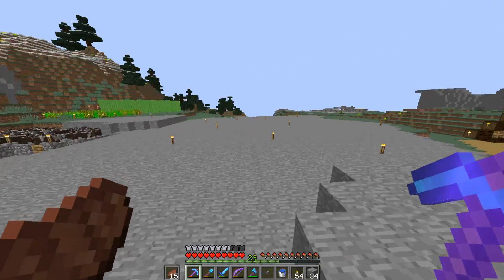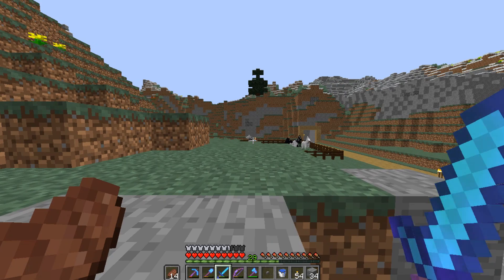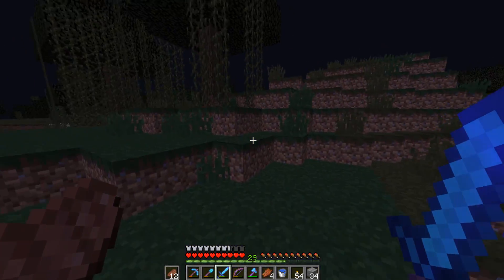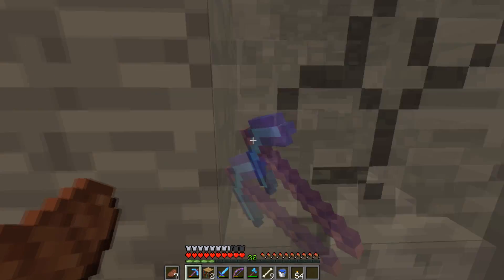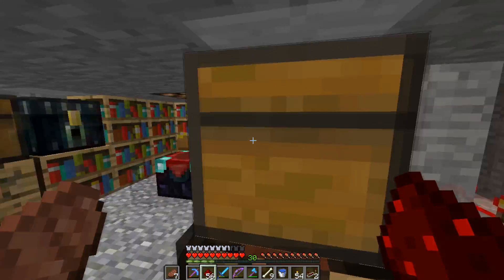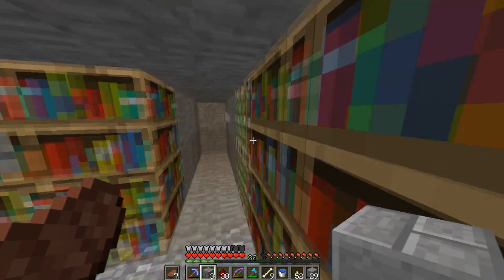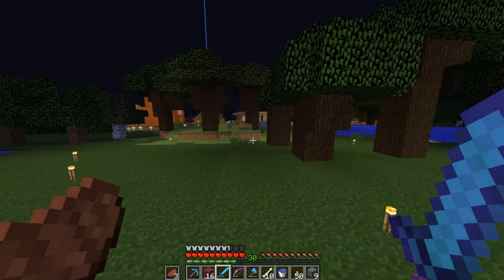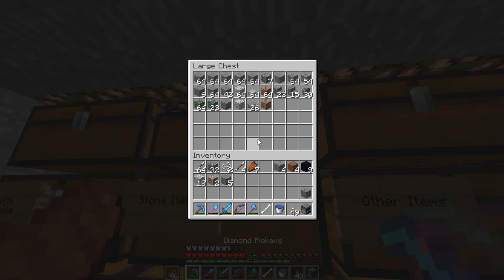Pocket SMP #9 - Storage Room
Pocket SMP is owned and run by xJC. I was invited to join and my plan with this is simply to chill and have a good time playing survival. I am not going all out in this series with big builds or when not but I will try to record as much as I can and hopefully it lasts.